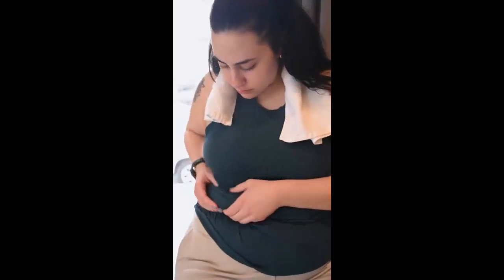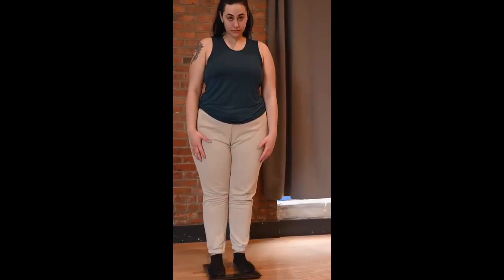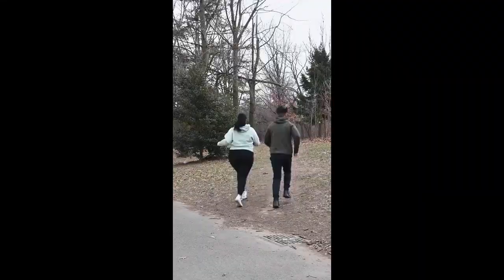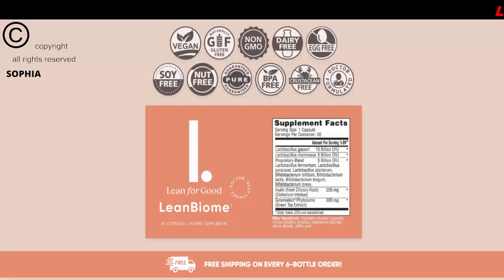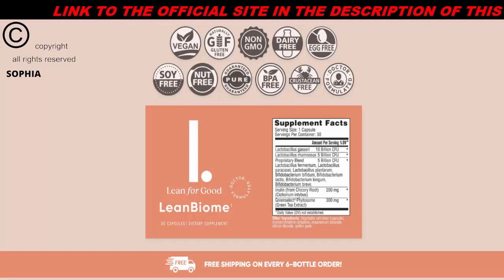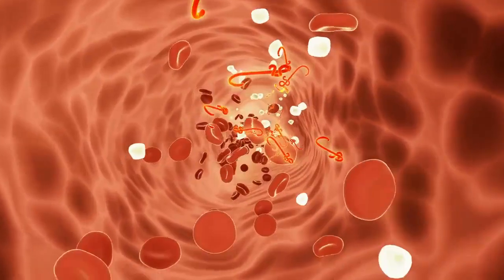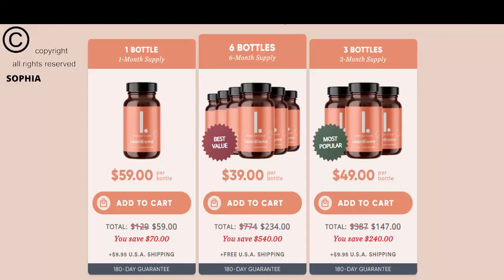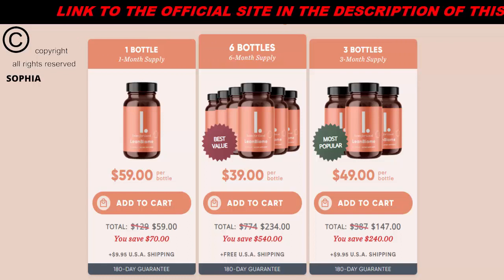LEANBIOME - LEANBIOME REVIEW - ((What to Know First Before Buy!)) - LeanBiome Reviews - Lean Biome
00:00 LeanBiome
00:28 Important Warning!
01:00 Gums And Teeth Supplement LeanBiome
01:20 Formula
01:50 Benefits
02:00 Alert
02:20 Side Effects and Treatment
02:40 Money Back Guarantee
03:00 LeanBiome Review Final Message
03:20 Conclusion LeanBiome Reviews

If you want to know if LeanBiome works, stay with me until the end of this video, because I'm going to tell you some essential things you need to know before you buy this supplement.

Leanbiome review
I really hope that this Leanbiome review helps you with important information about this product. In this Leanbiome review, I have mentioned important information that you need to know before you actually buy Lean biome.

Does LeanBiome Work?
How amazing are these results?
Think about it - just one of these ingredients would be enough to achieve rapid and sustained fat loss.

But imagine if you combined all of them, in clinically studied dosages, and then added six more species of research-backed "lean bacteria" to strengthen and accelerate the results even more.

Well, that's exactly what was done - that's why customers are getting spectacular results!

And this is your chance to join them, so that you too can become naturally lean.

About the Lean Biome. Lean Biome Review
A recent study at the prestigious King's College London analyzed 3,600 pairs of twins, where one was thin and the other obese.

The scientists were shocked to discover that the lean twins benefited from a rich and diverse gut microbiome, full of "lean bacteria" species that helped them:

Where to buy Leanbiome?
It is only sold on the manufacturer's official website.